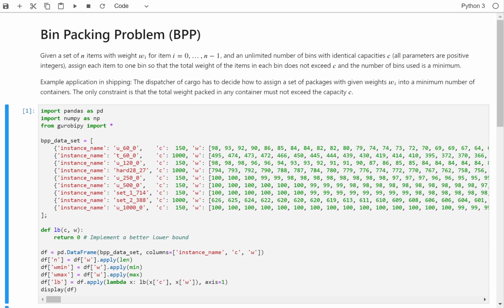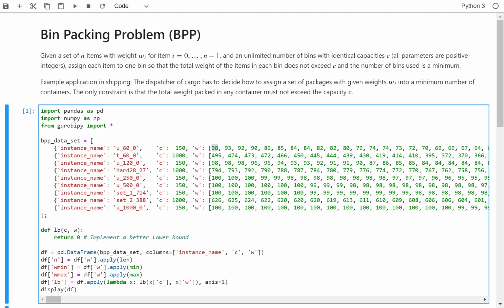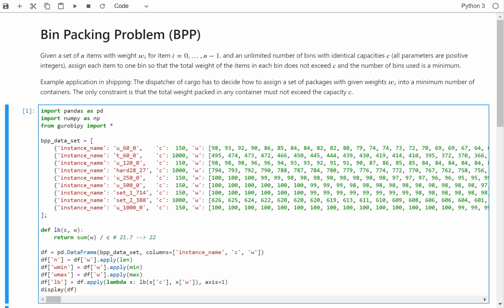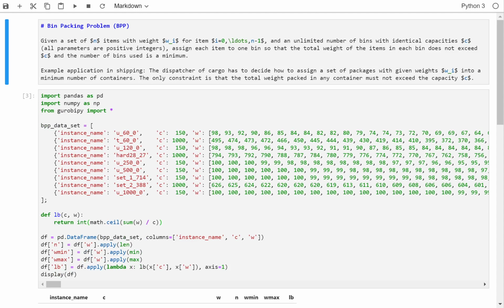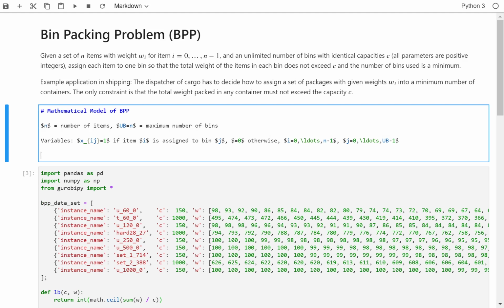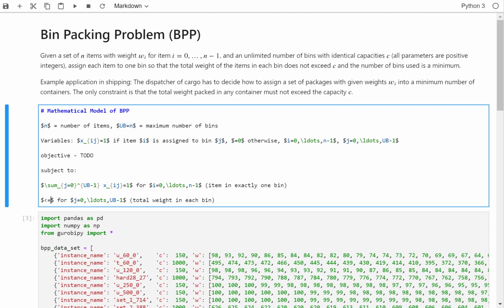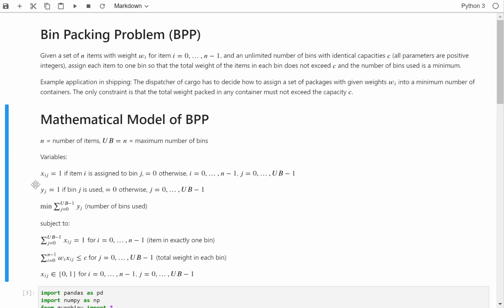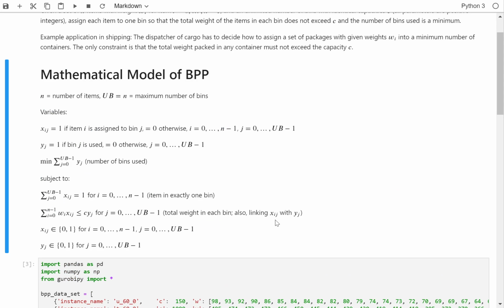02 Bin Packing Problem In Python And Gurobi - Mathematical Model (Integer Linear Programming ILP)